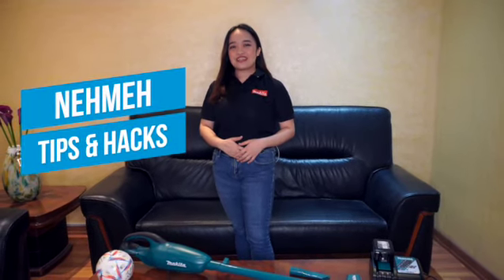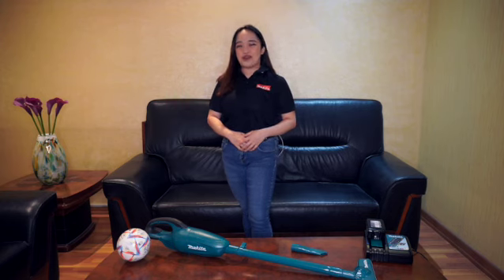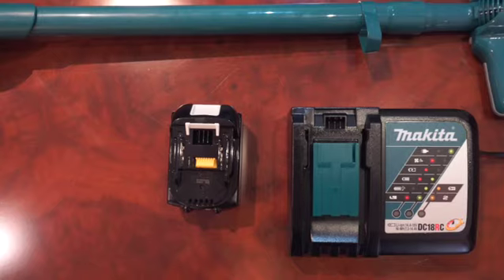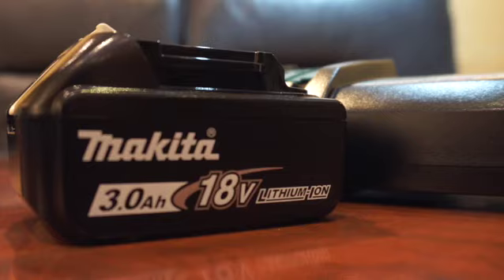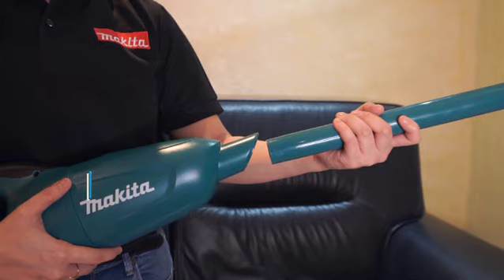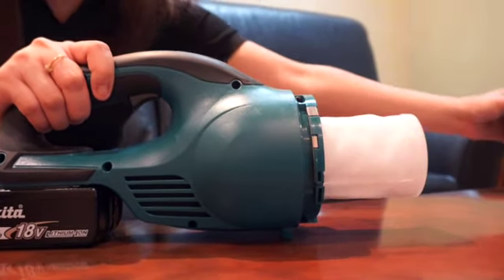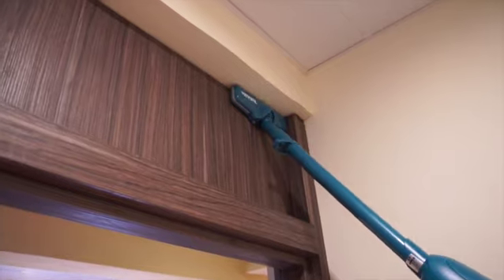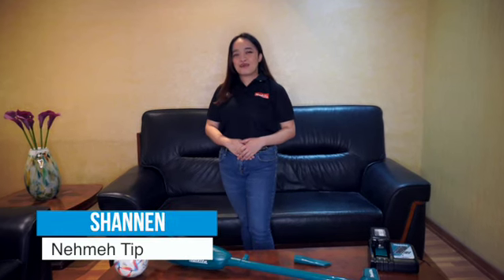Nehmeh Tips and Hacks Episode 11: How to Effectively Use the Makita Vacuum Cleaner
Ready for our 11th episode of the Nehmeh Tips and Hacks?

This time, we give you How to Effectively Use the Makita Vacuum Cleaner. This tool has a brushless motor, thus providing the maximum suction capacity needed for every job done. Easy to operate, compact in size and perfect for quick clean-ups!

Not a single doubt, a tool that should be a staple in every household, offices, or even for a car.